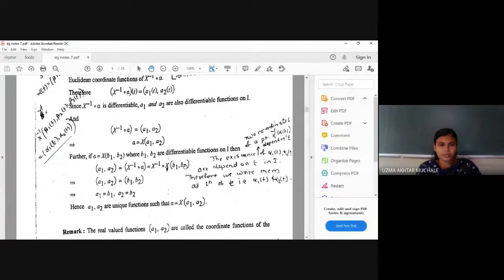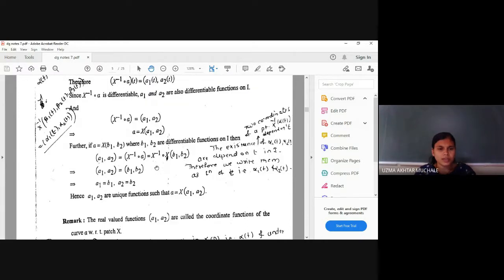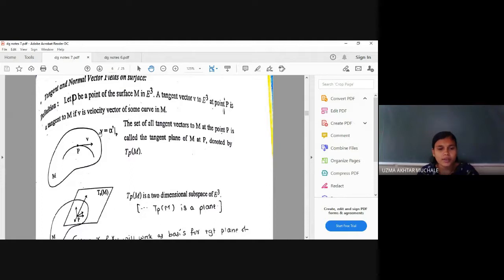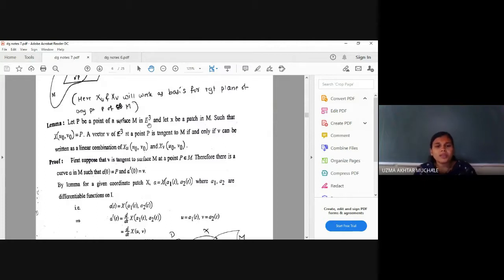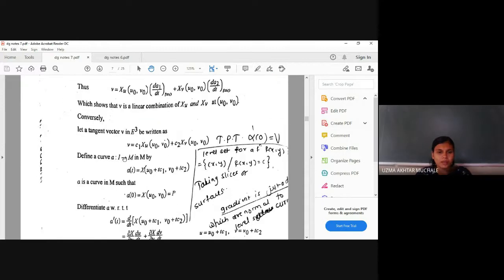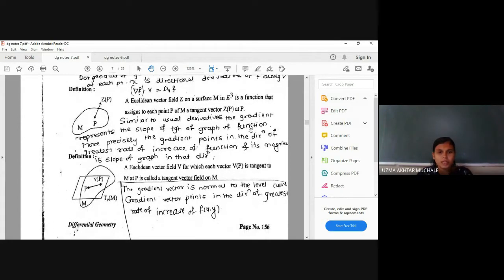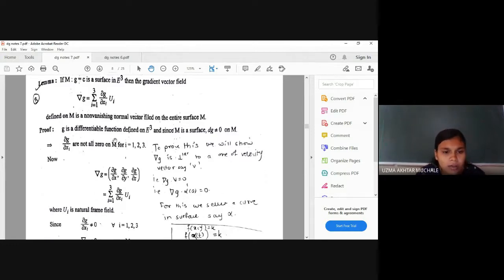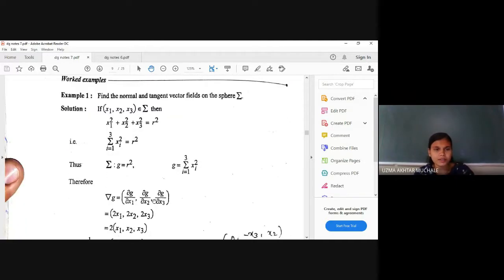Differential Geometry lecture 36